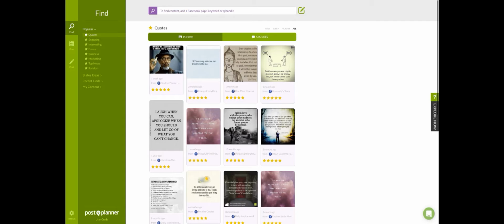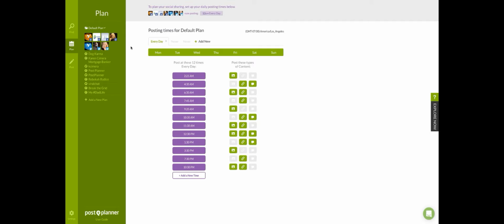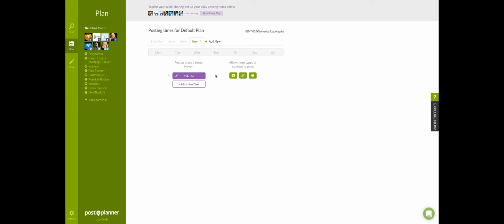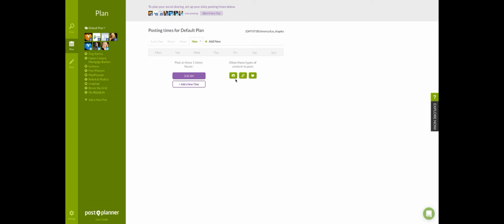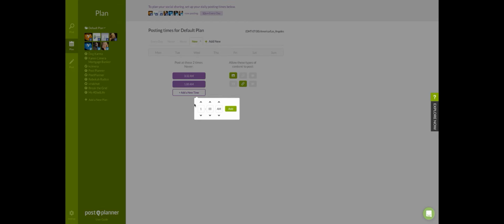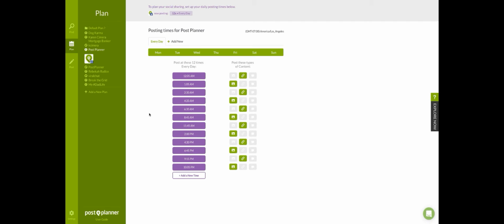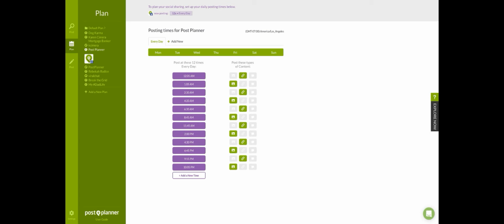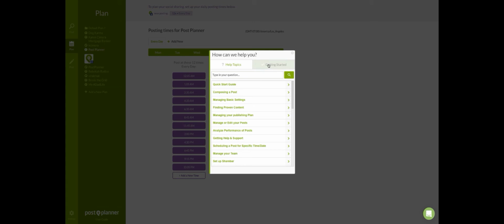How to use Post Planner's Plan Section